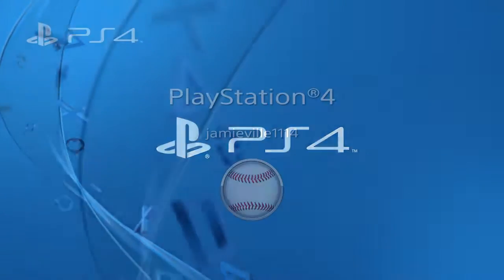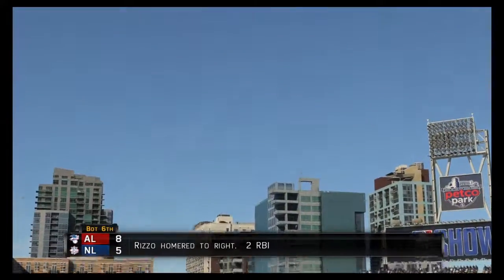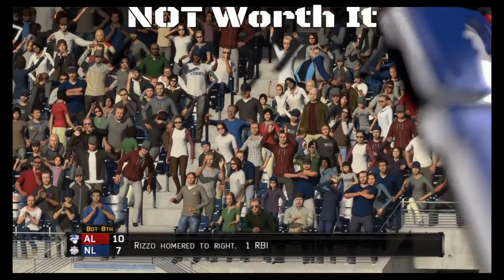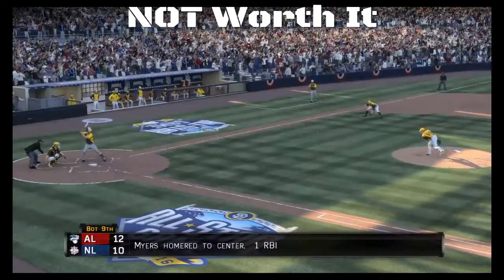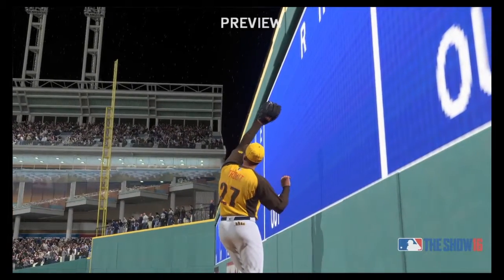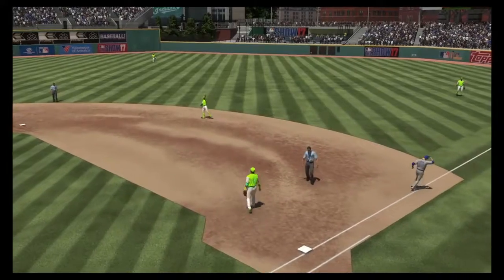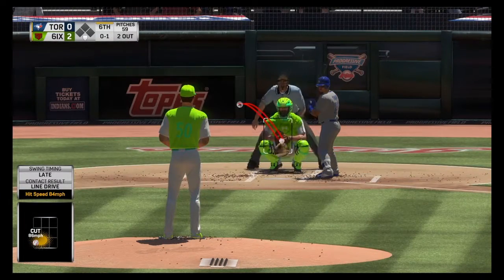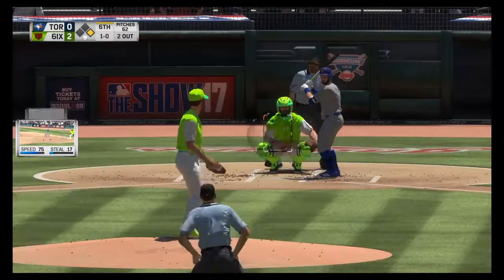Is MLB 18 Worth It?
Is it? Comment if u think it is.